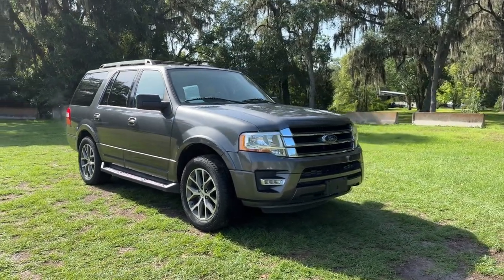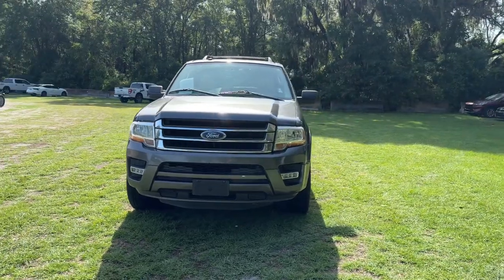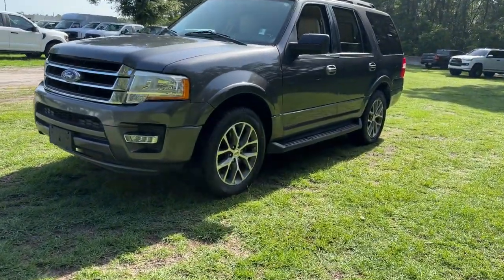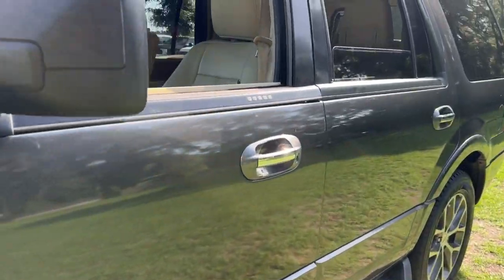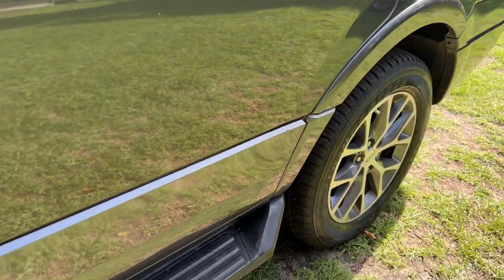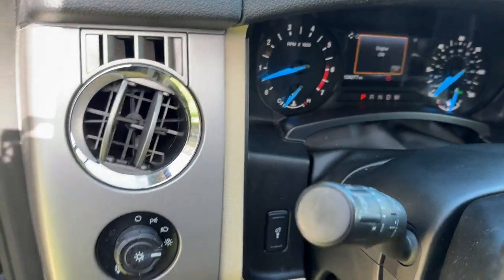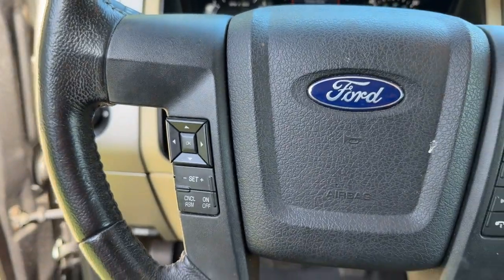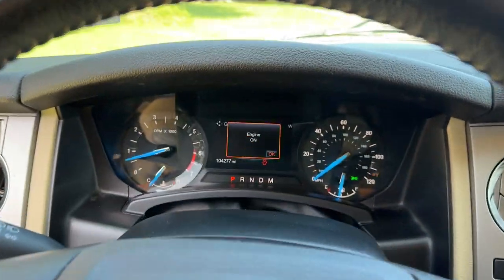2017 Ford Expedition XLT Jacksonville, Orange Park, Gainesville, Ocala, Lake City FL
Pre-Owned 2017 Ford Expedition XLT available at Murray Ford Superstore located in 13447 US Hwy 301 S, Starke, FL, 32091.
Stock#: HEA29859 - VIN#: 1FMJU1HT0HEA29859

Please mention the stock# HEA29859 when you contact the dealership for this vehicle.